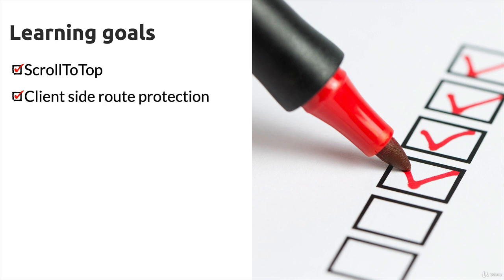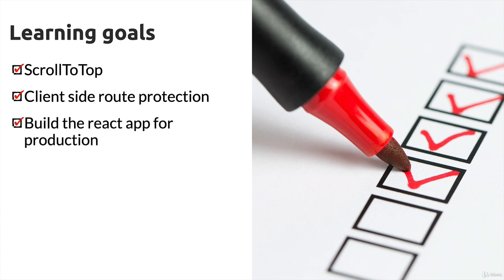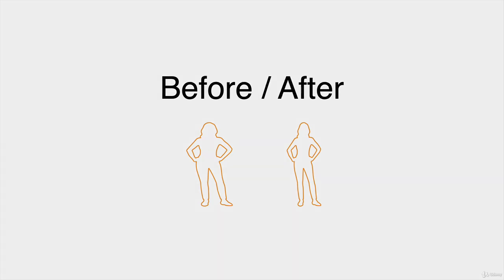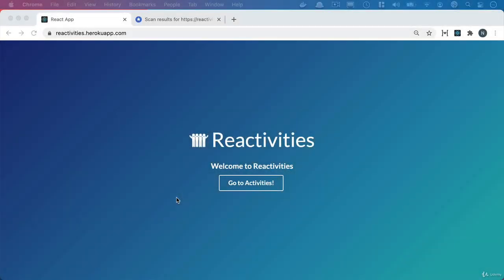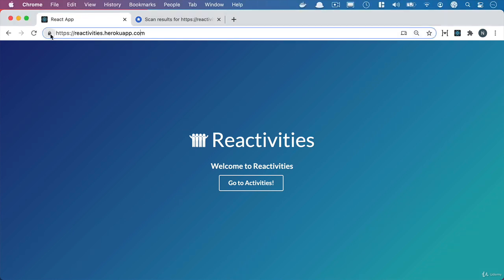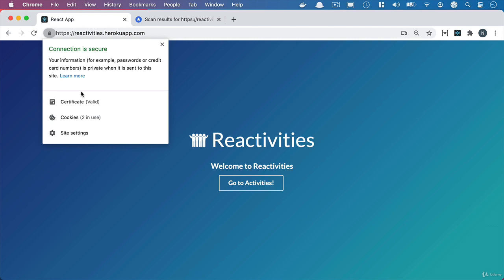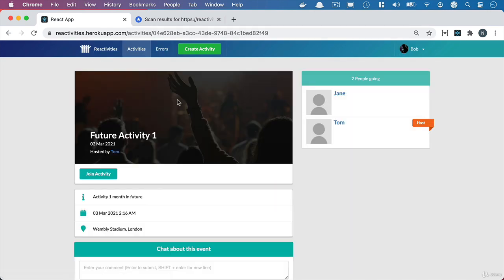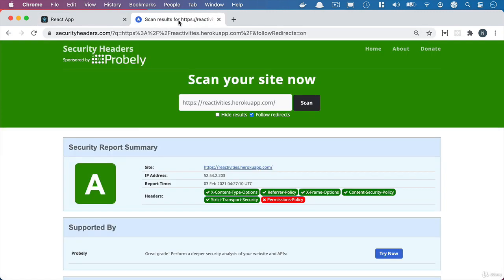Net Core and React Finishing touches and publishing Introduction